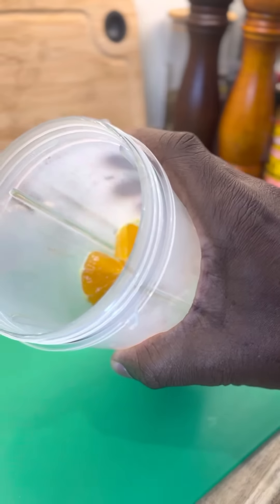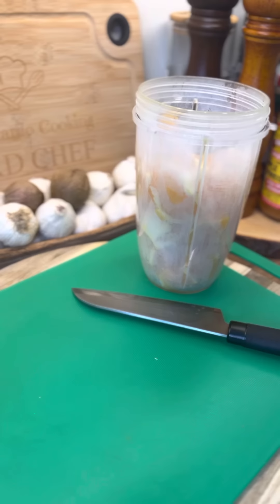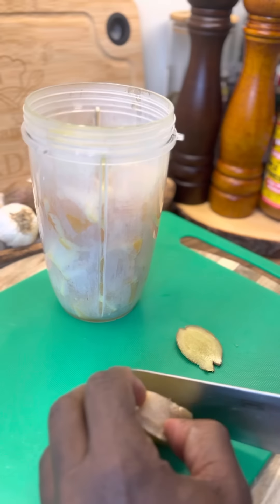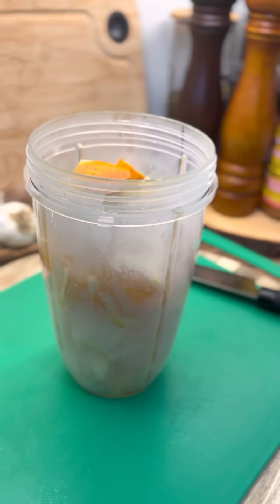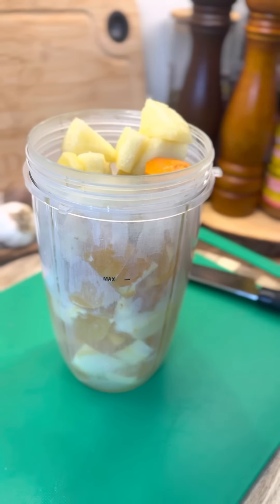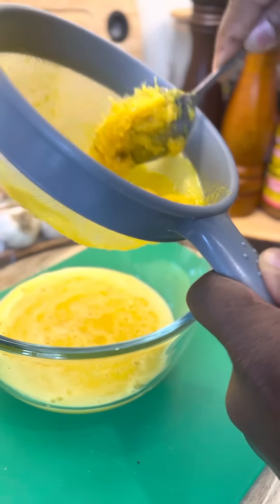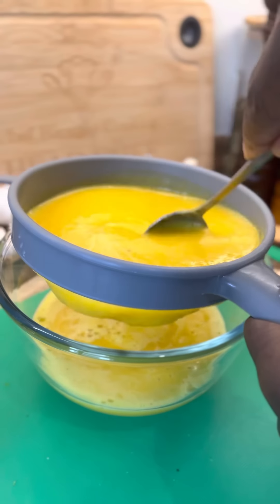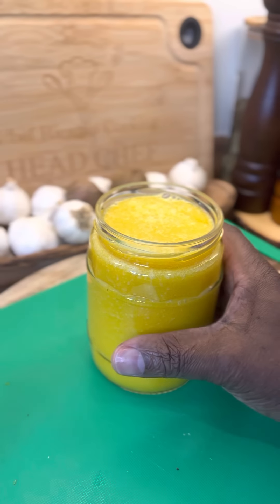i haven't been sick for 10 year, clear vision clear mind ,blood pressure is normal 2023 recipe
i haven't been sick for 10 year, clear vision clear mind ,blood pressure is normal 2023 recipe | There are a number of benefits from consuming smoothies, they increase fibre intake, contribute towards our 5 a day, boost our vitamin C levels and may help with conditions like high blood pressure. However, when we blend or juice fruit, we're breaking down the plant cell walls and exposing the natural sugars within Recipe Book

for 10 year, clear vision clear mind ,blood pressure is normal 2023 recipe